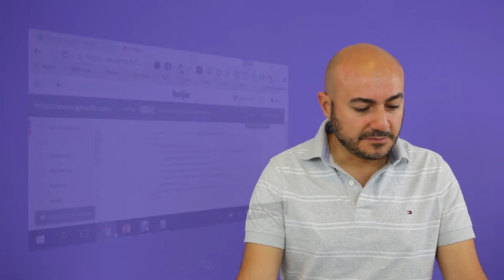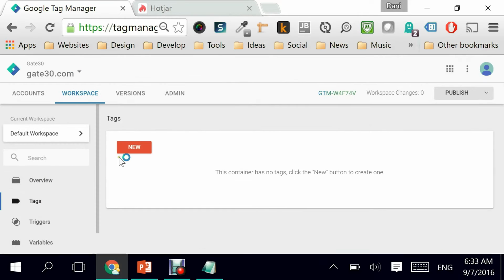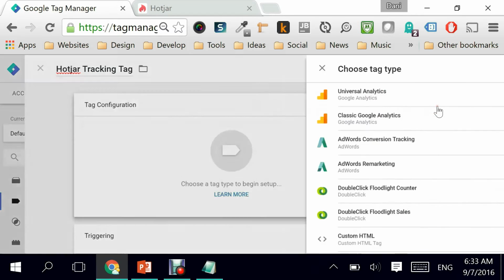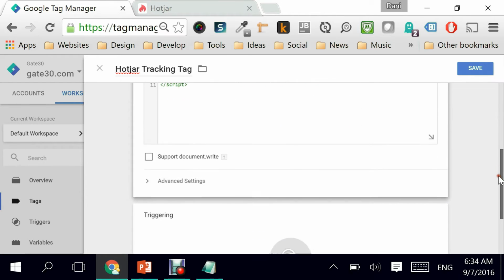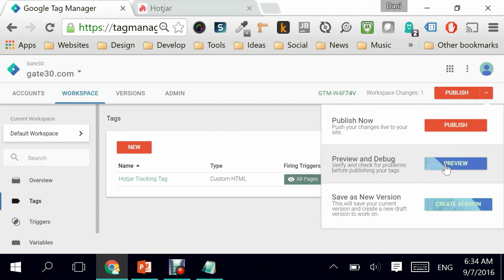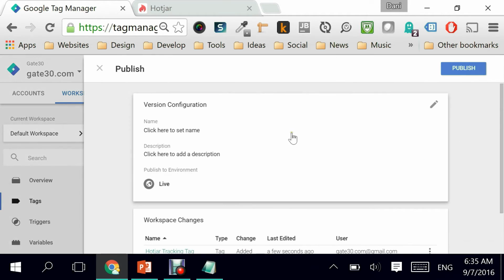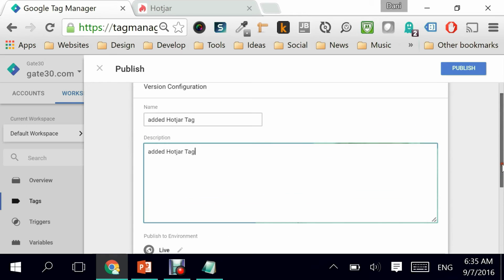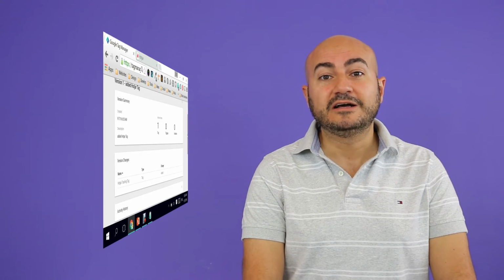How to Install Hotjar using Google Tag Manager - GTM Part 8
How to Setup Hotjar tracking using Google Tag Manager. Learn how to add Hotjar to your website using GTM.